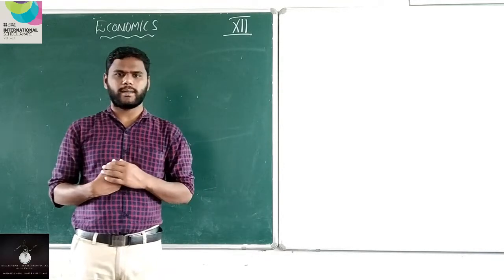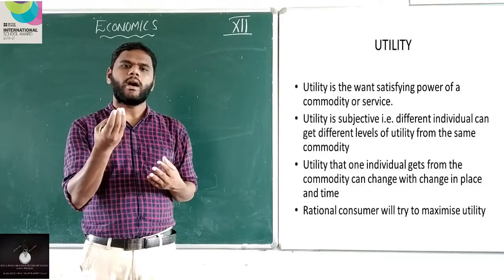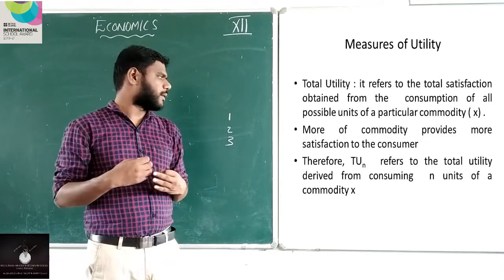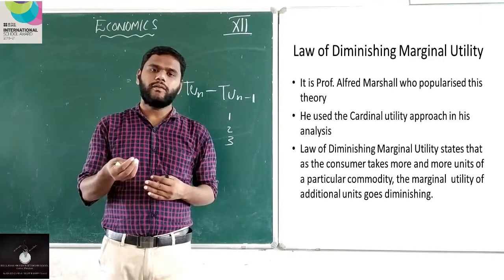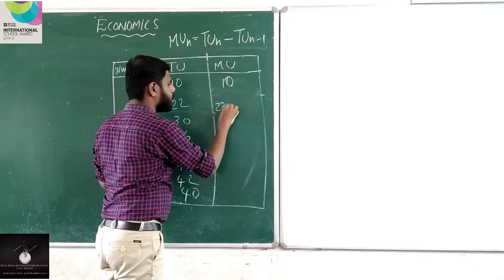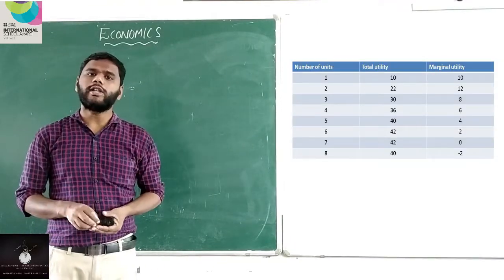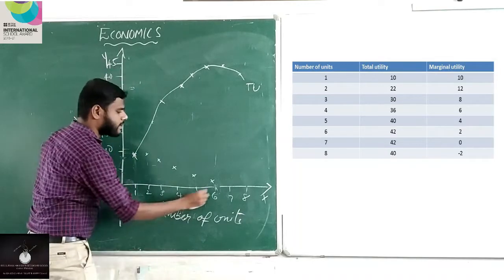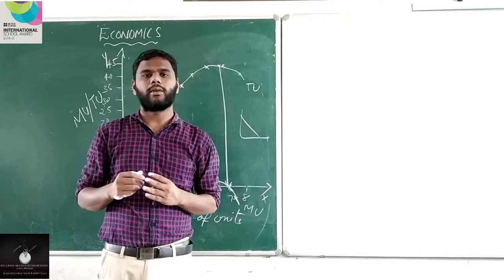Class 12 Economics Chapter 2 - Theory of Consumer Behaviour (Part 4)